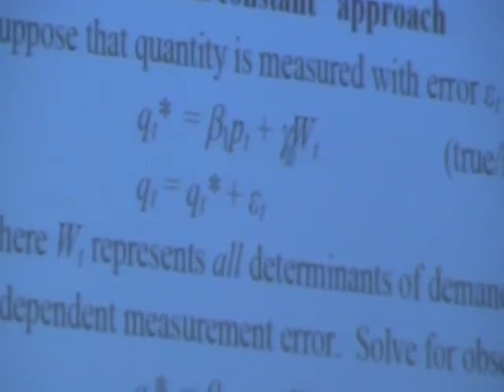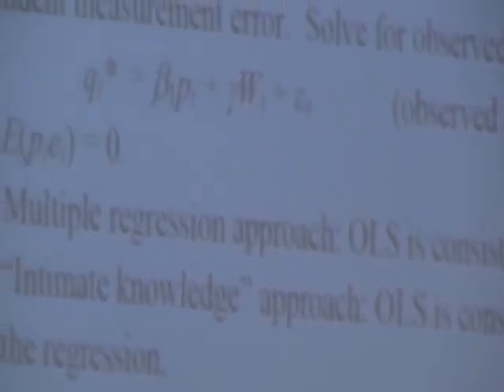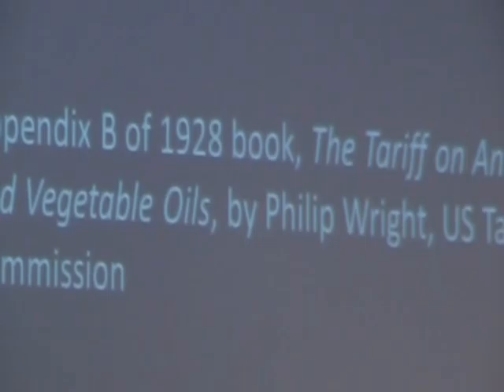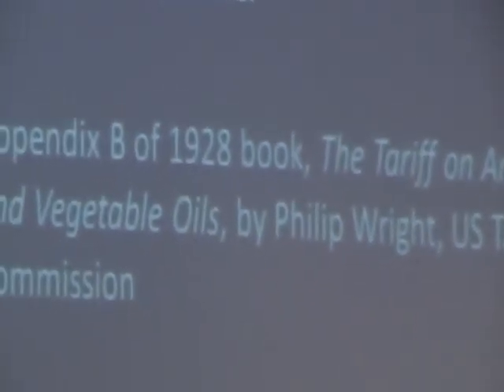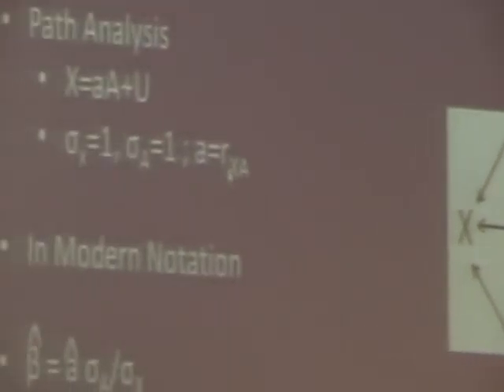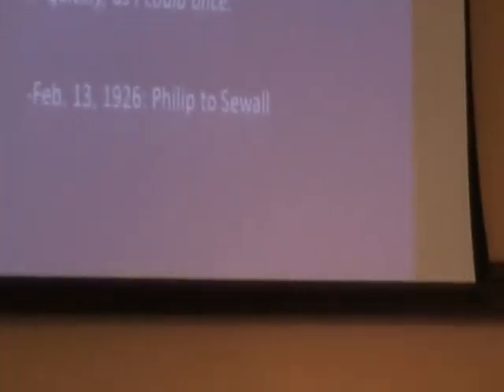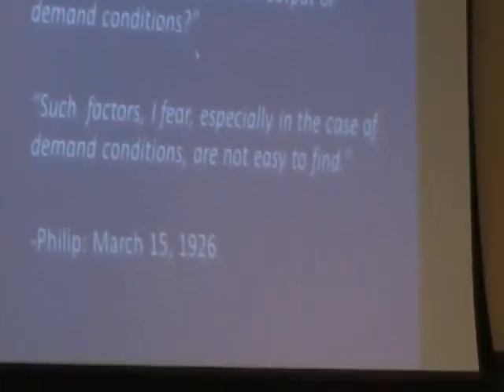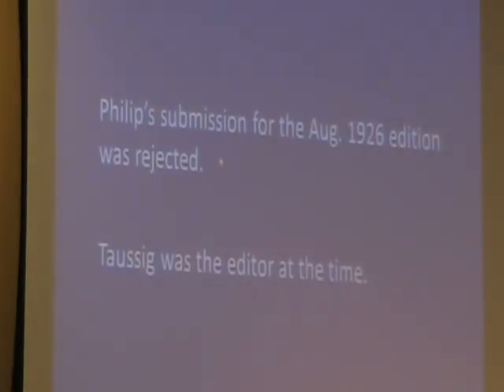Philip Green Wright, Double Jumbo and Inventor of IV Regression part 2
On October 3, 2011, the Tufts University Economics Department presented "Philip Green Wright, Double Jumbo and Inventor of IV Regression". Presenters were Professor James Stock of Harvard University, Professor Joshua Angrist of MIT, and Kerry Clark of Harvard University. Also presenting were the grandchildren of Philp G. Wright.